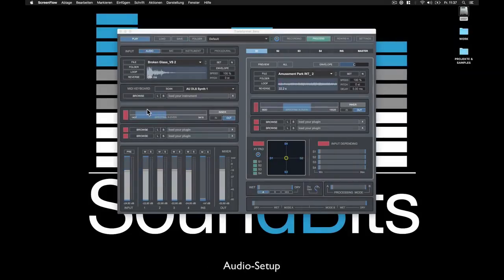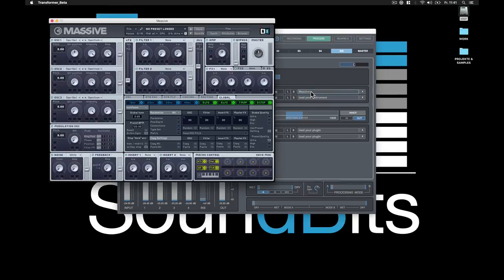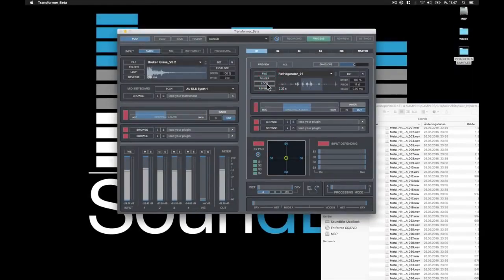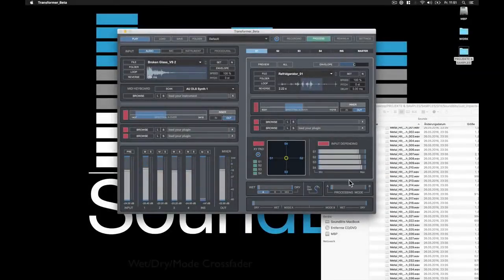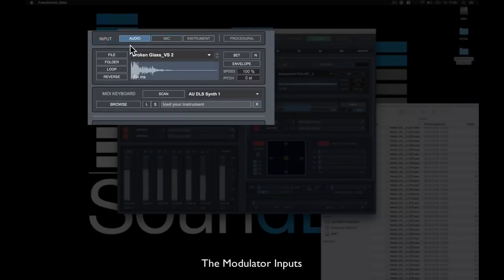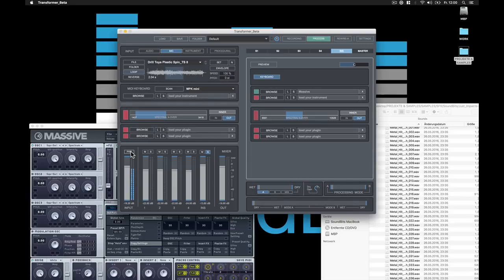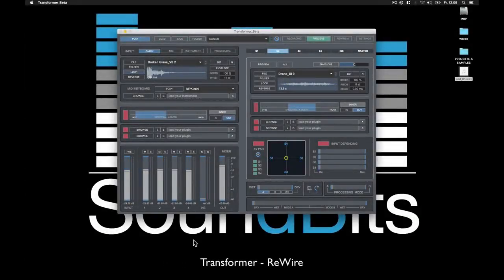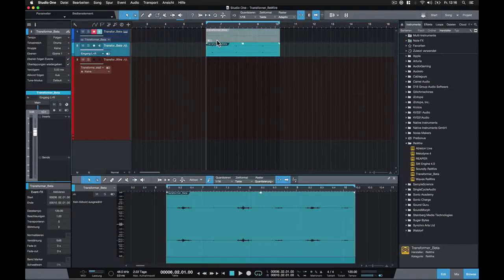Introducing Transformer | Creative morphing & performing audio tool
Transformer is a standalone software developed to transform and perform your audio samples into new sounds, using a microphone, pre-recorded audio files or a virtual instrument.

By using convolution processing you can add new layers of sound to existing audio files and performing them into different ways depending your needs. Transformer offers a new way of creative audio processing for sound designers and musicians.

Transformer allows you to apply the spectral content in terms of amplitude and frequency from a source sound (sound file/mic input/virtual instrument) into another sound source, as a sound file or virtual instrument output. It can become a great tool for performing foley for motion picture using a microphone.